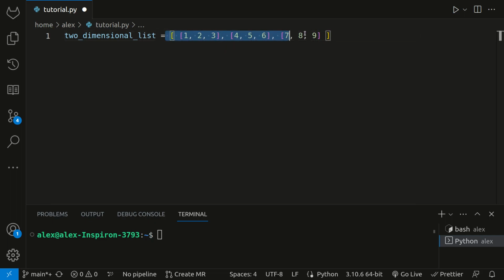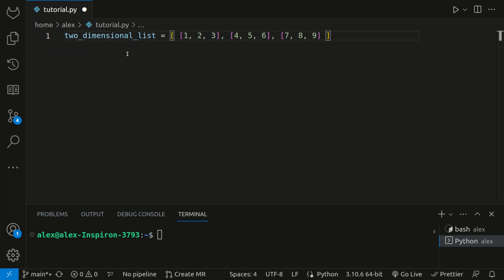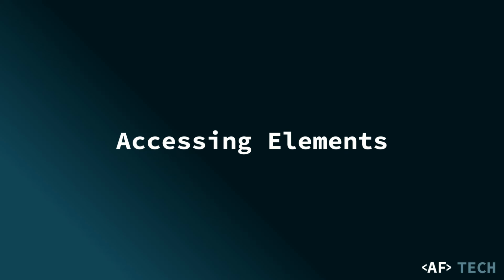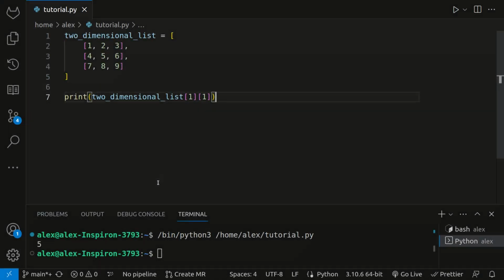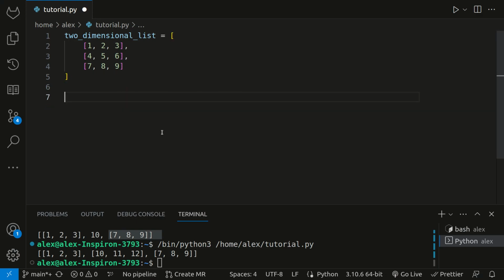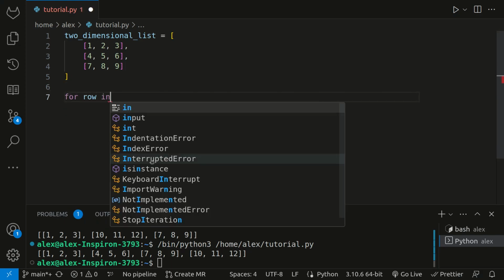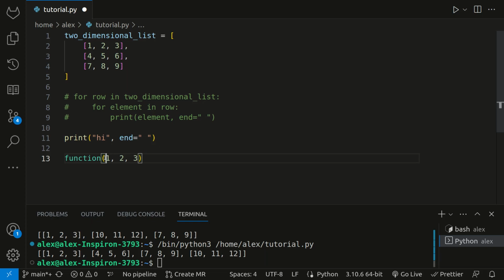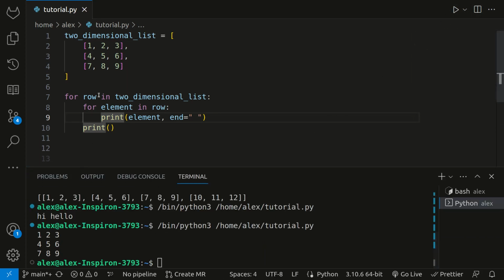2 Dimensional Lists - Python